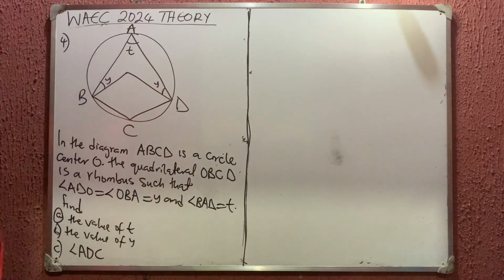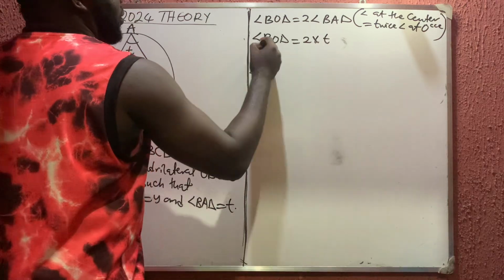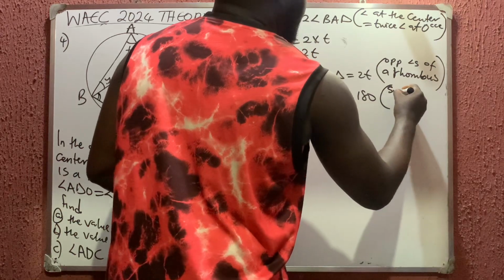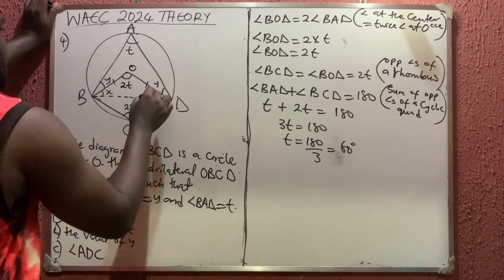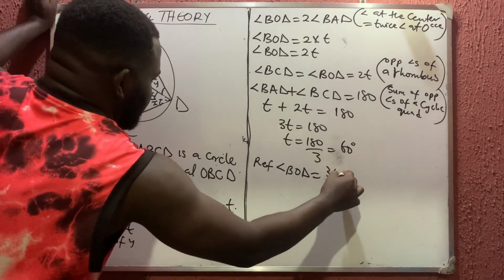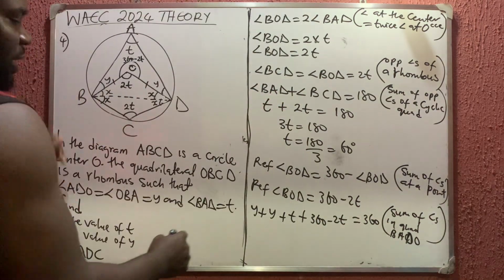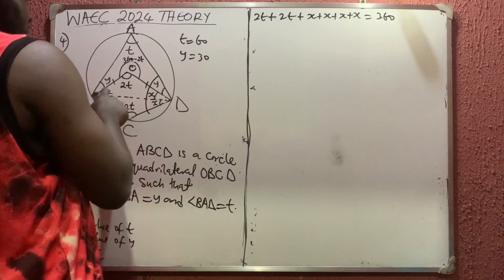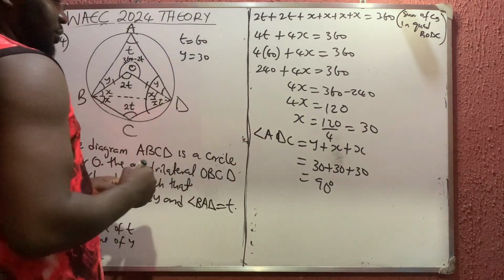WAEC 2024 MATHS | Circle Theorem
WAEC 2024 Maths Exam Question on Circle Theorem